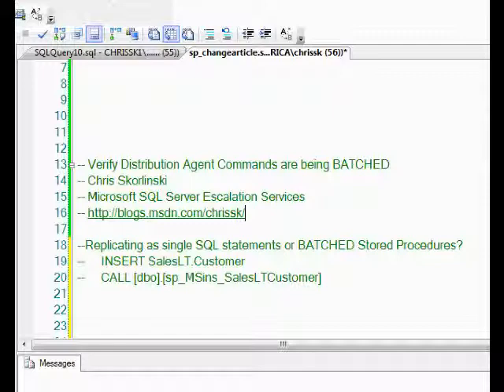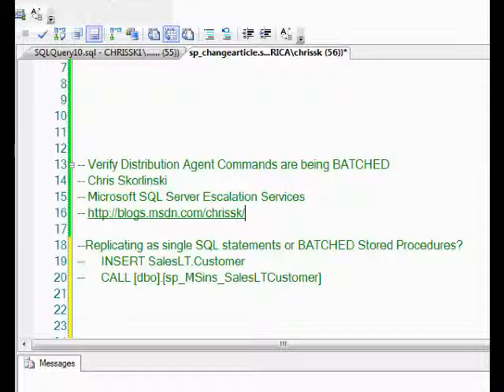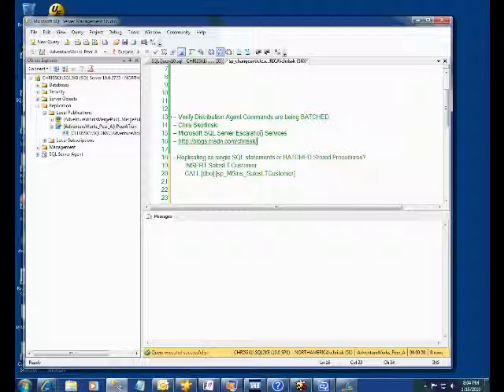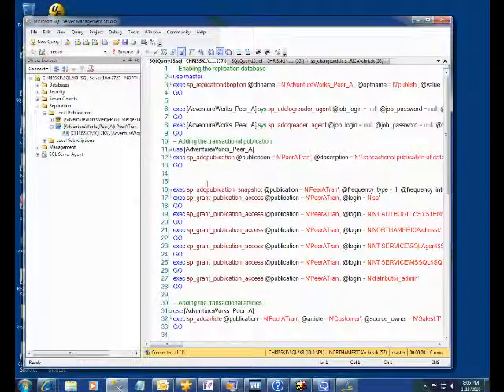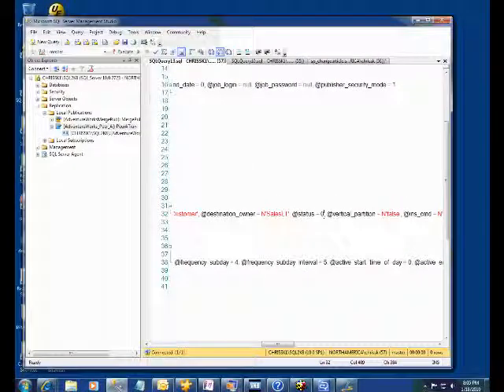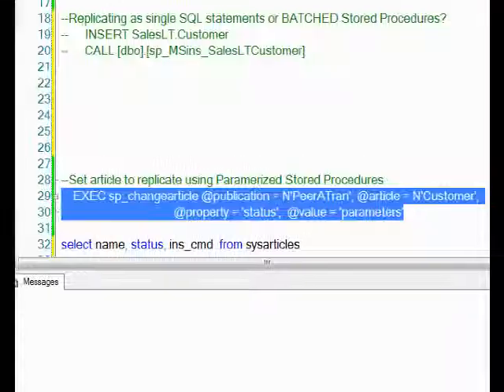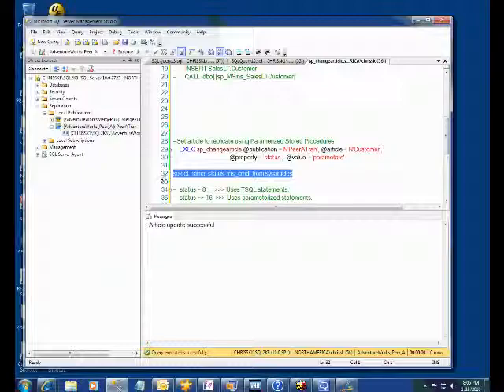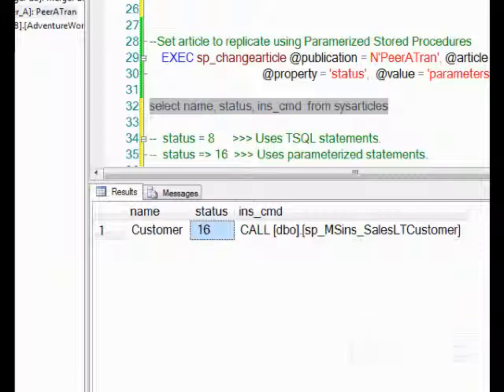sp_ChangeArticle to Improve SQL Replication Performance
Walks through configuring the Microsoft SQL Server Distribution Agent to move transactions using Batch Stored Procedures for faster througput.